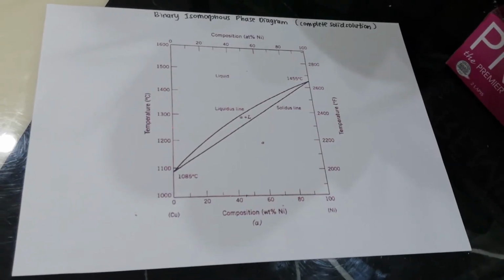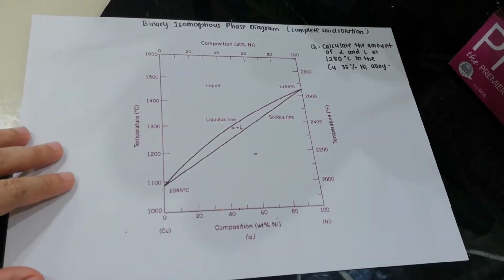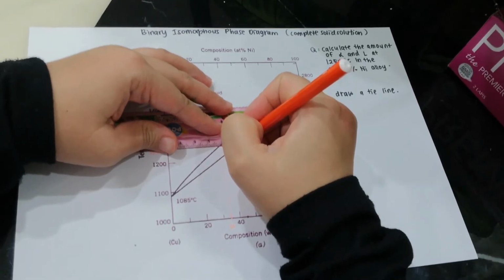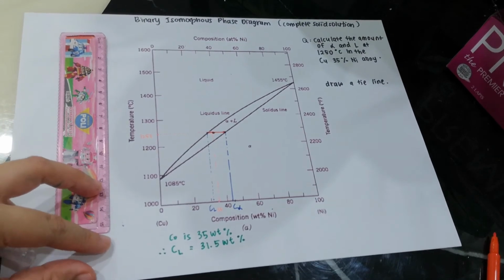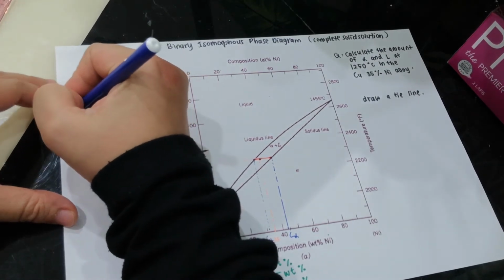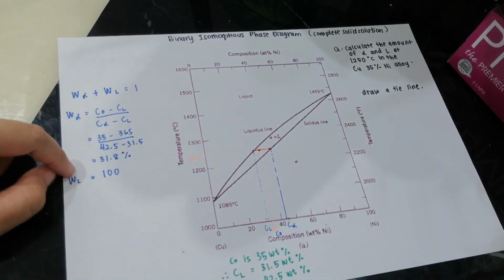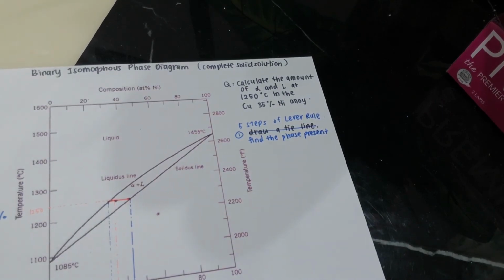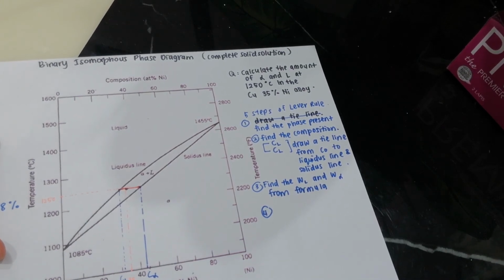MEC281 THE LEVER RULE LECTURE 2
calculation of amounts of solid and liquid at certain point in Cu Ni alloy.